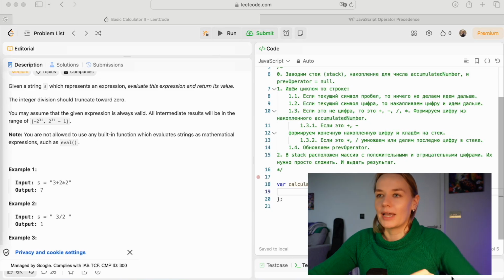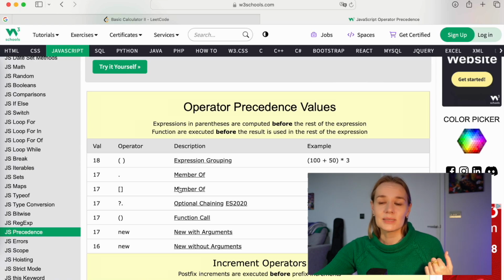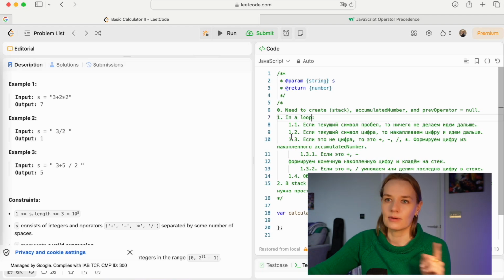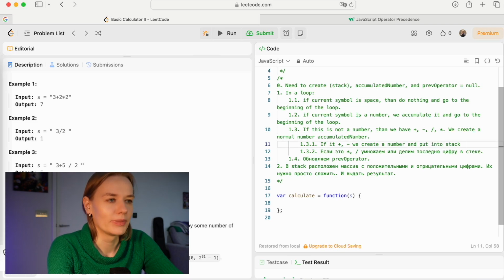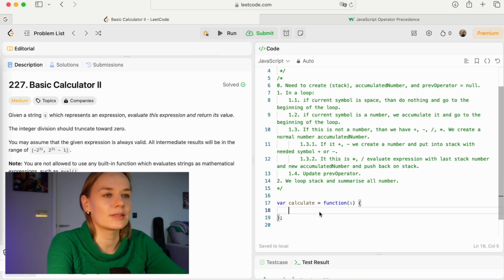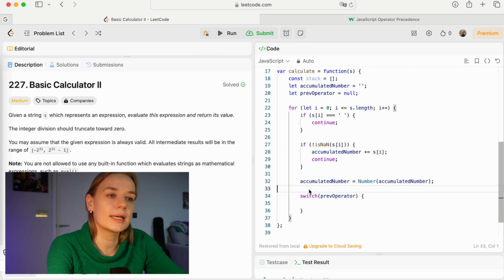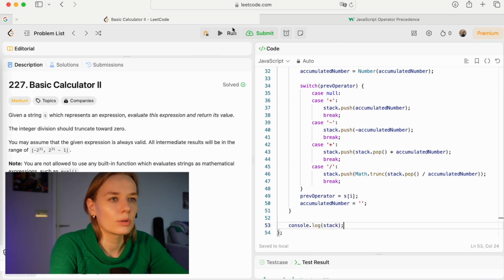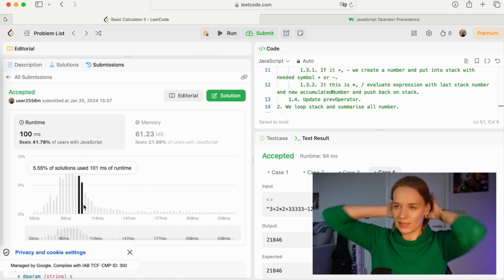Algorithm for calculator on LeetCode. | JavaScript | Computer Science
In this video we will go through the optimal algorithm O(N) on leetcode: calculator. ➖➕➗✖️🟰

Love you all! Remember, you are always the best! ❤️🥰

00:00 Introduction.
00:38 Study description of the task
04:59 Write an algorithm
10:45 Coding
16:40 Testing